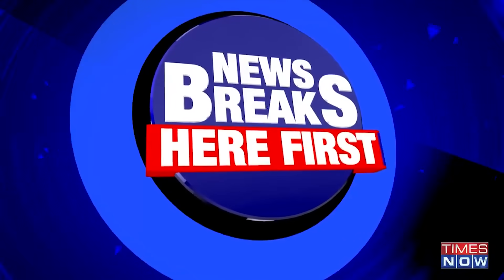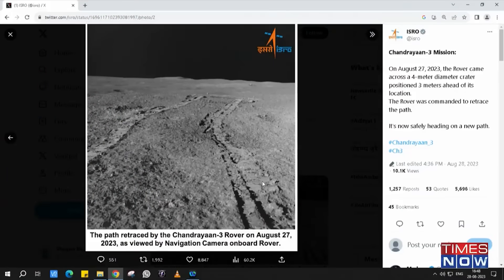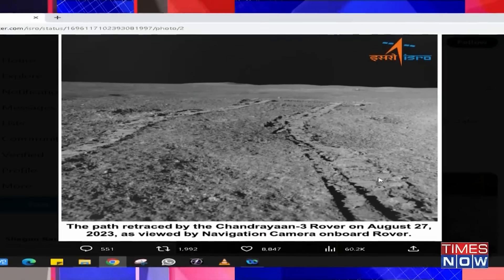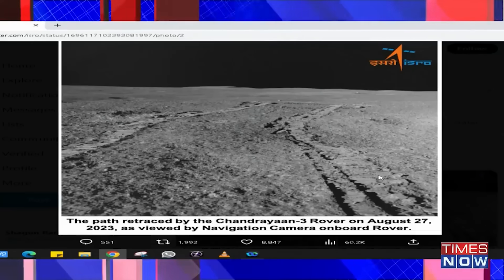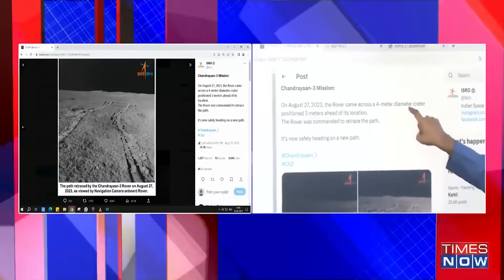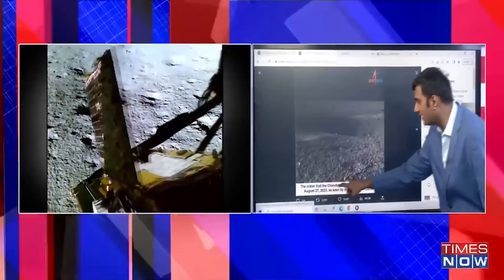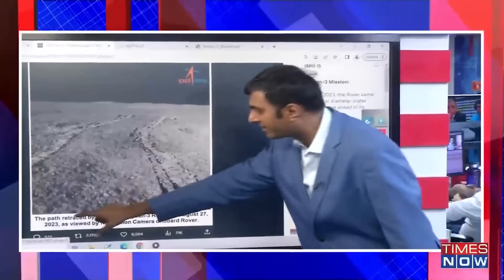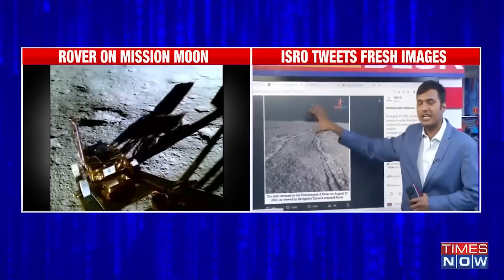Chandrayaan-3 update: Pragyan rover encounters 4-metre crater on Moon's surface, retraces path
Chandrayaan-3’s Pragyan rover retraced its path after coming across a 4-meter diameter crater, said Indian Space Organisation (ISRO) on Monday. “On August 27, 2023, the Rover came across a 4-meter diameter crater positioned 3 meters ahead of its location. The Rover was commanded to retrace the path. It's now safely heading on a new path,” said ISRO on social media platform X.